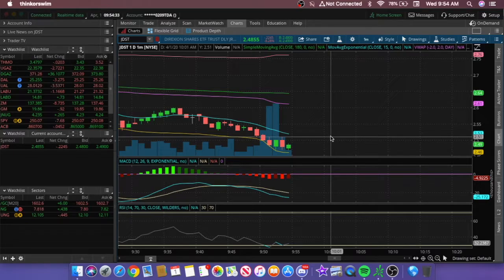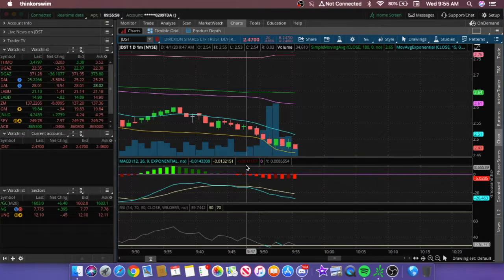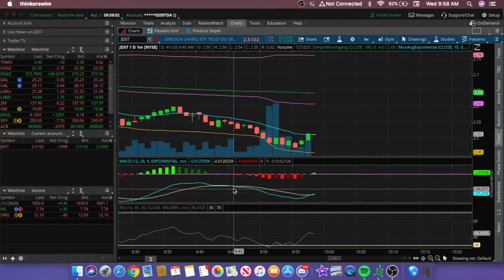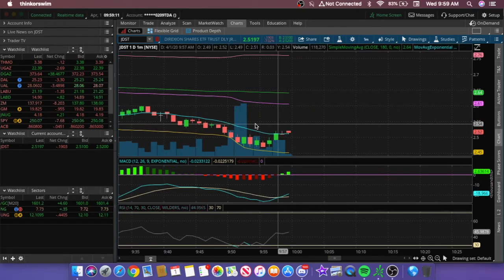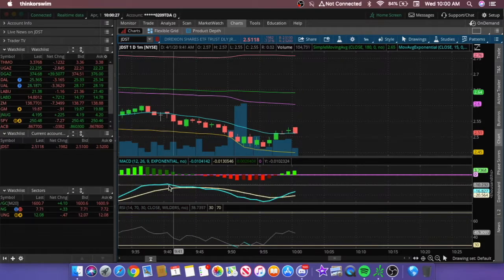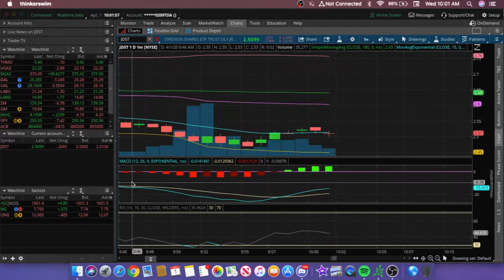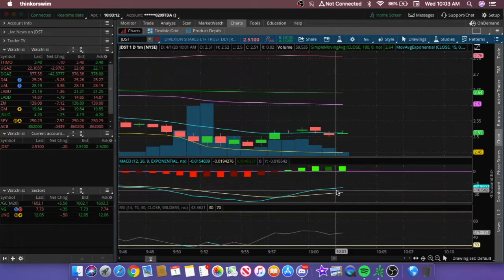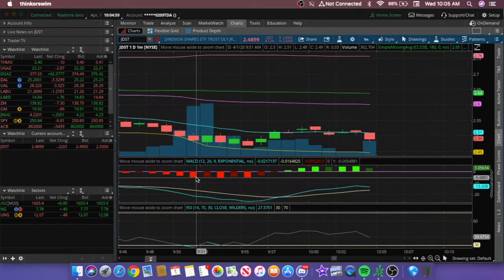How To Trade With Indicators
Hey guys, today I go over how to trade with indicators such as RSI, VWAP, MACD. I hope this video helps. I will be making individual more in-depth videos on each indicator including the candlesticks soon!